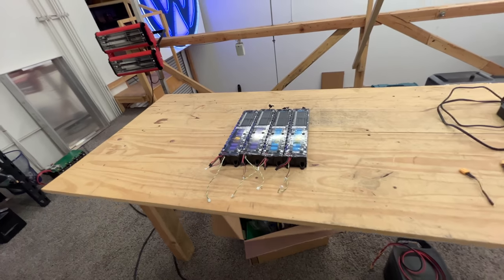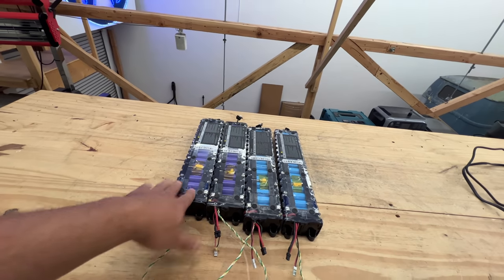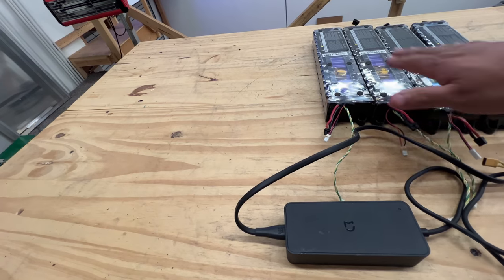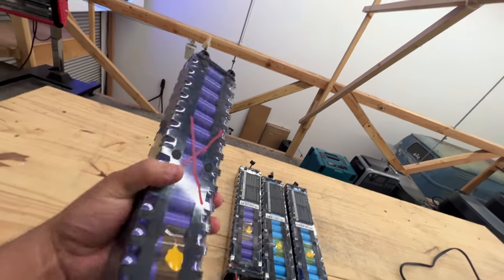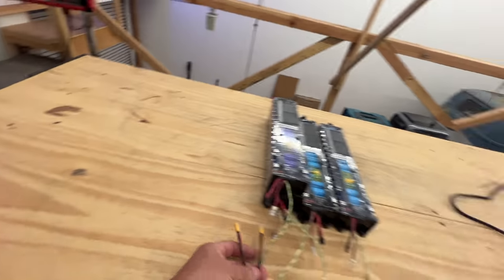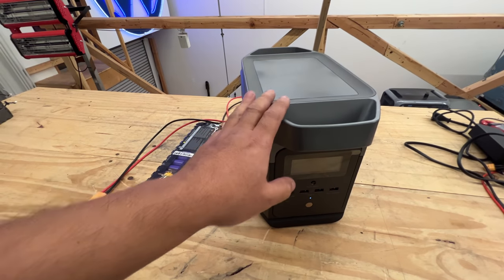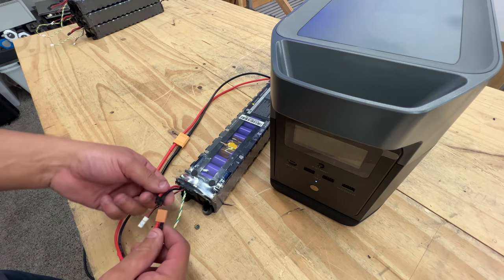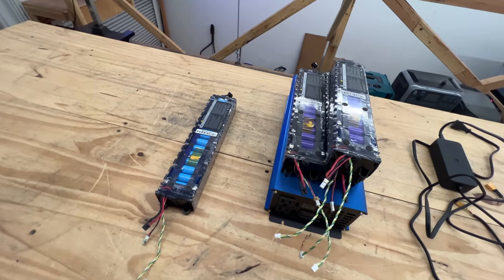10k Scooter Lithium Batteries In a Warehouse